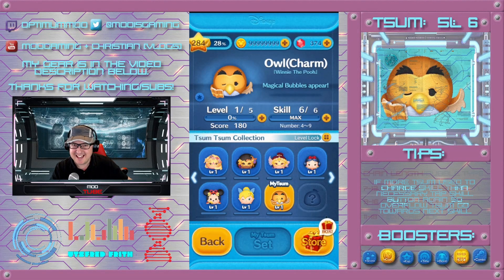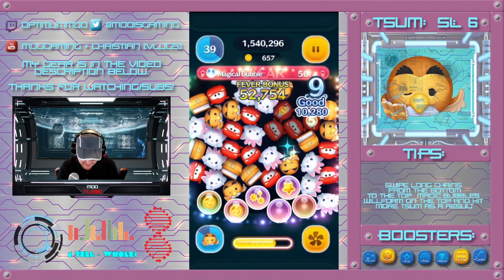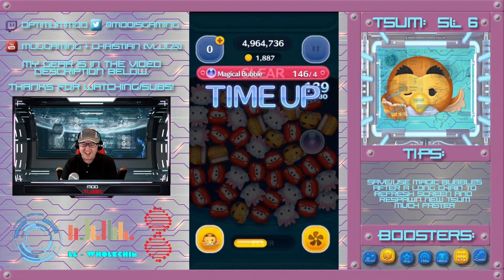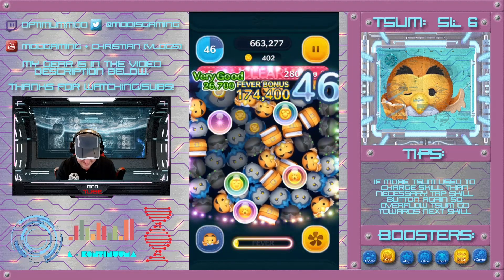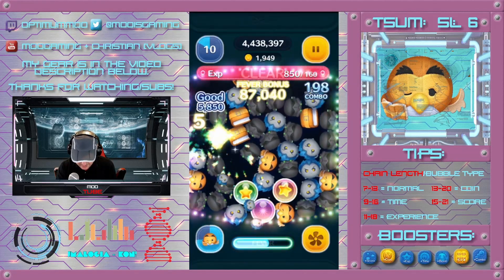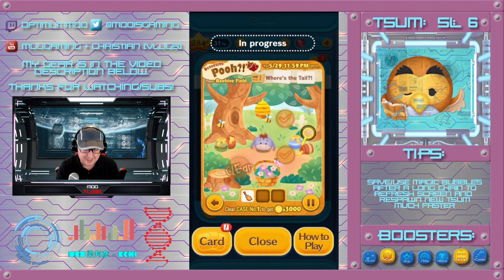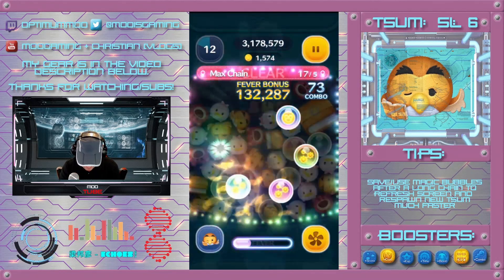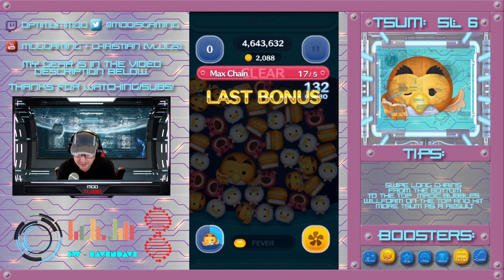Owl (Charm) SL6 - Bubble Spam!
Disney Tsum Tsum first impressions gameplay of Owl (Charm) SL6.